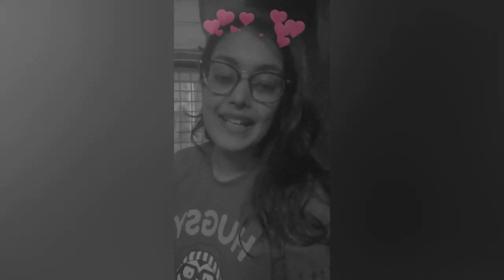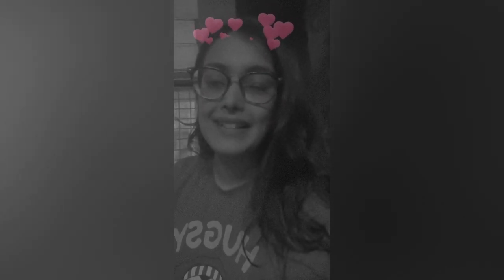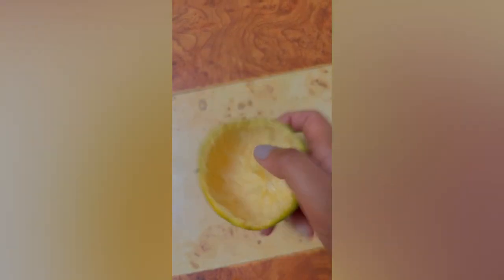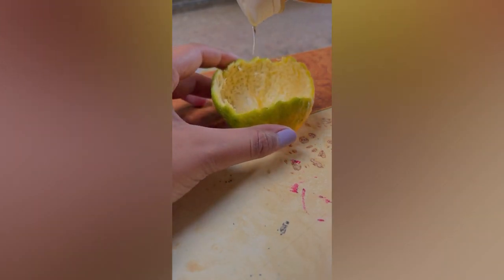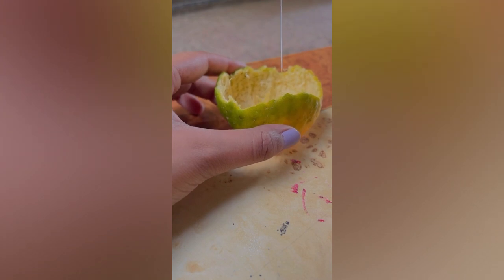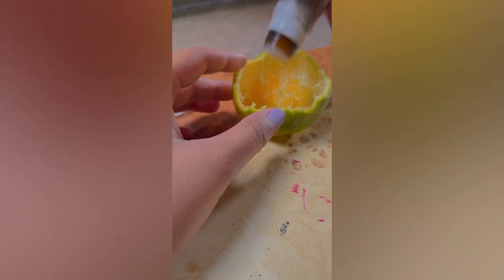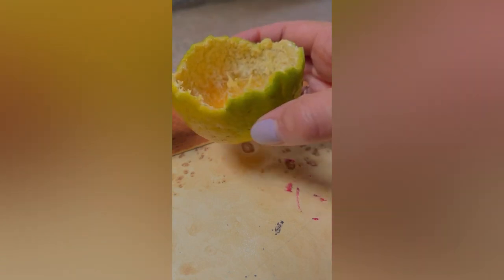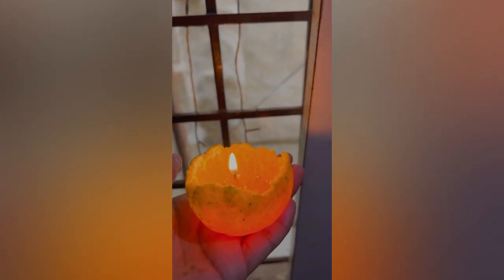DIY a scented candle with me in 5 minutes || step by step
Tell me a viral DIY, I should try in my next video in the comments..